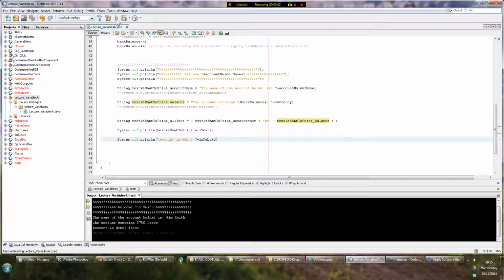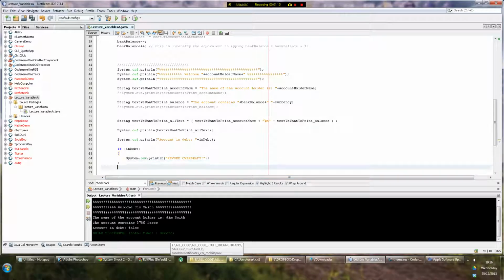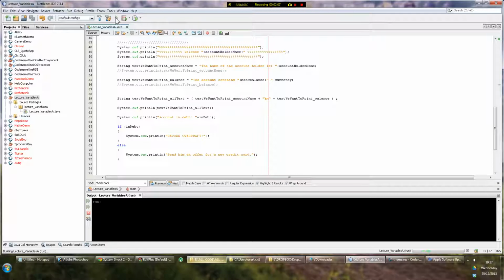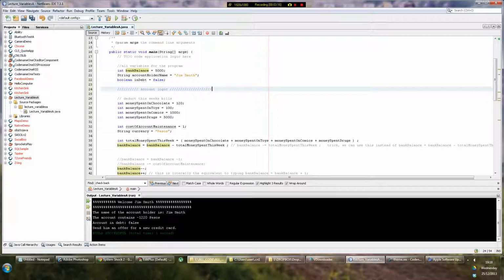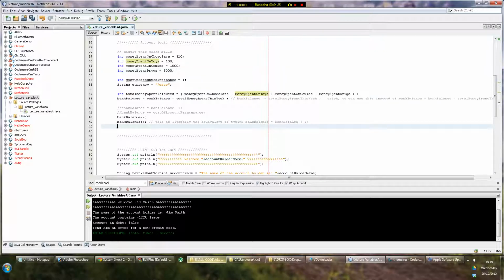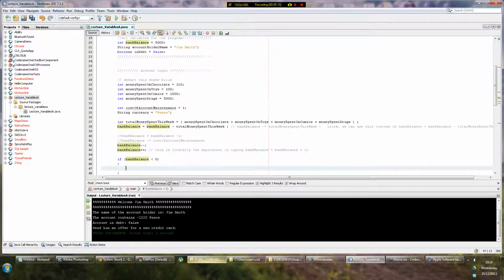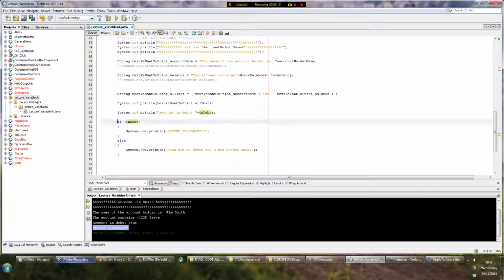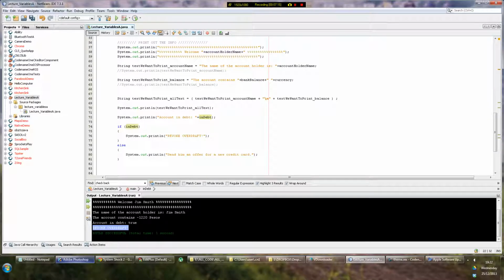Beginner Java Tutorial - "Variables" Part 5